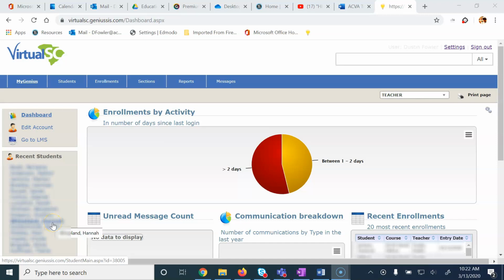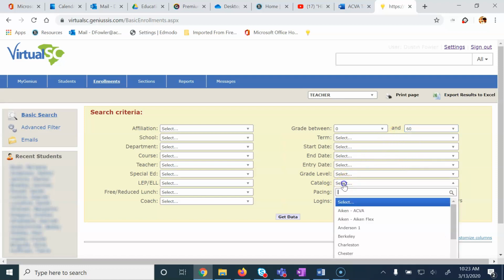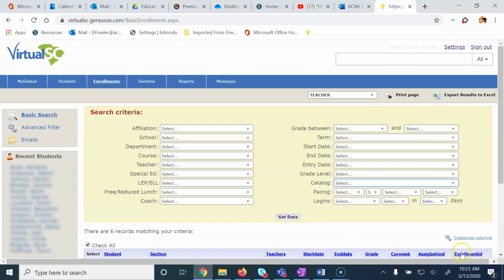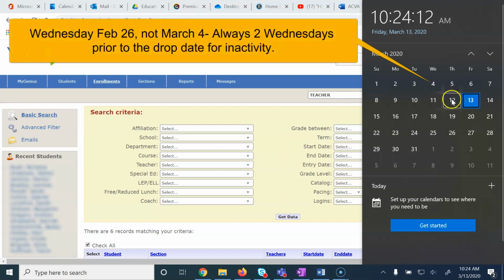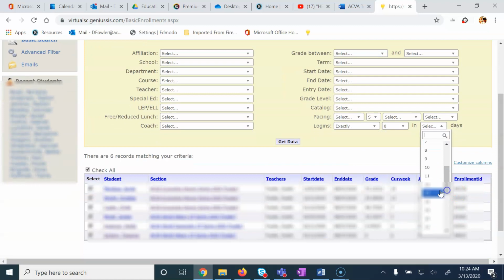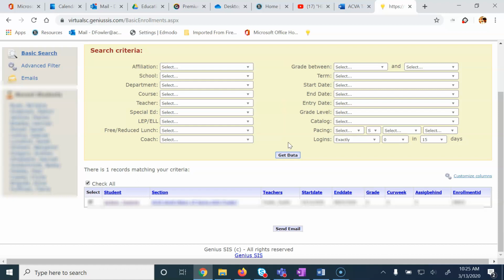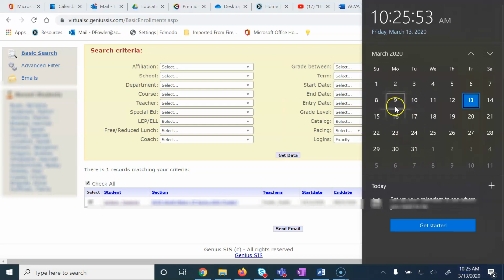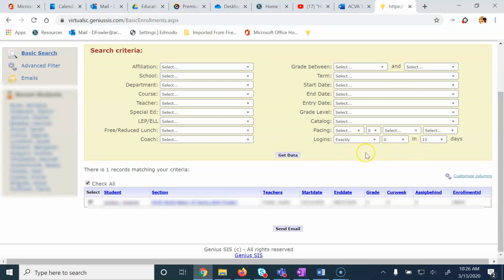How to Pull At Risk or Drop Reports